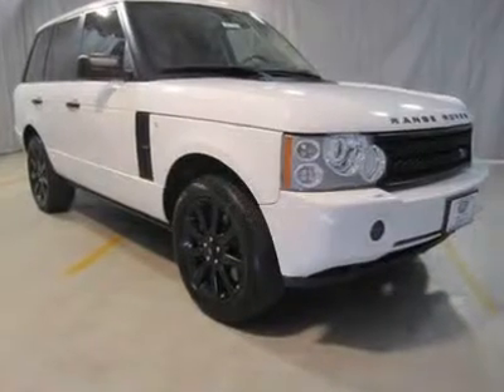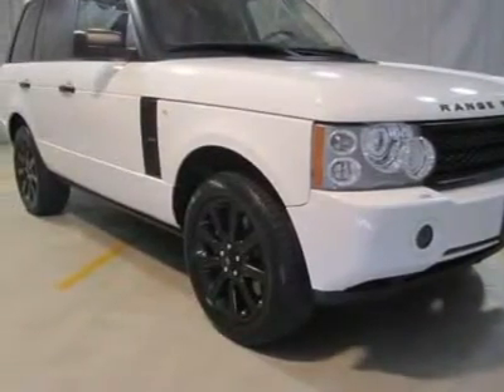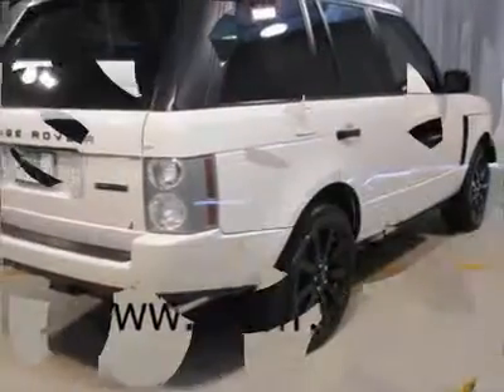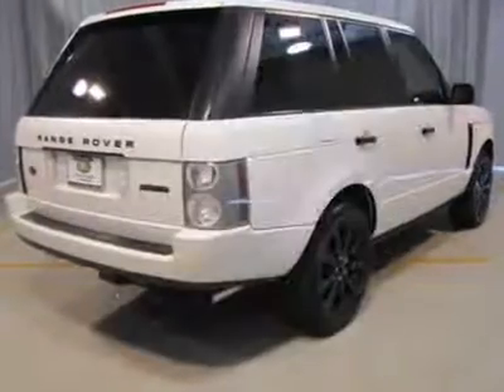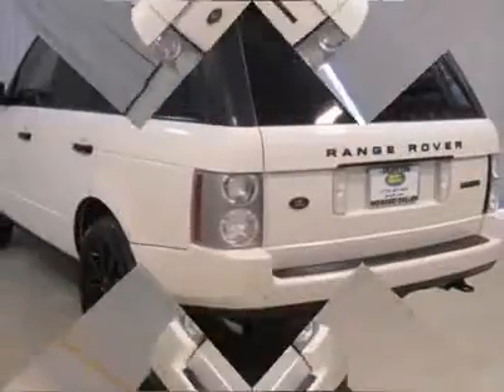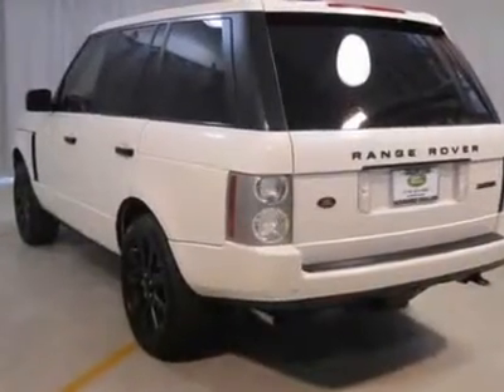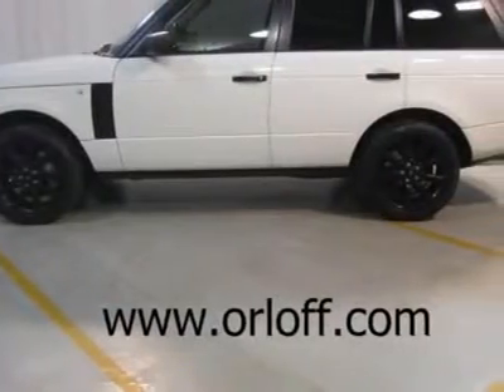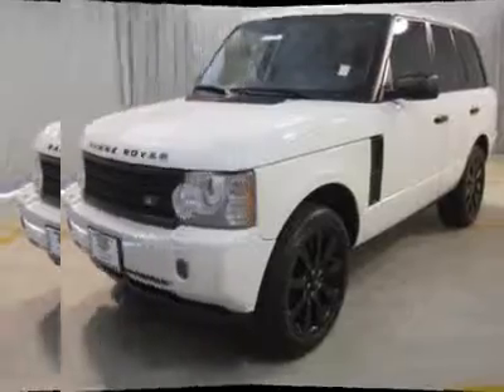2008 Land Rover Range Rover - Sport Utility Chicago Illinois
2008 Land Rover Range Rover SC - $52988

1924 N. Paulina St

EXCELLENT CONDITION! LOOKS BRAND NEW! LOW PRICE! Equipped with  NAVIGATION, REAR SEAT ENTERTAINMENT, PARKING DISTANCE CONTROL, 4.2 Liter 8-Cylinder Engine, Automatic Transmission, 20 Inch Alloy Wheels, Leather Interior, Automatic Headlights, Fog Lights, Headlamp Washers, Wood Trim, Heated Seats, Moonroof, Dual Power Seats, Driver Memory, Dual Air Conditioning and Much More!!! To Take Advantage of our SPECIAL  INTERNET PRICING, ask for INTERNET SALES. Manufacturer's original in service date of September 26, 2007.